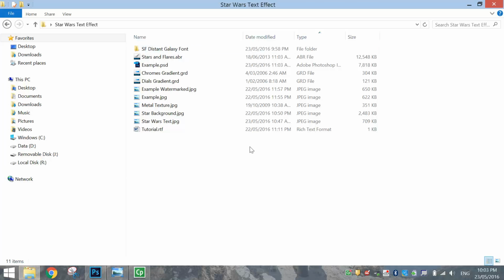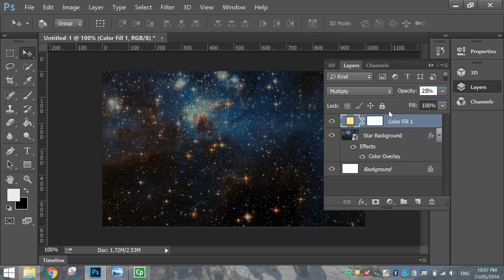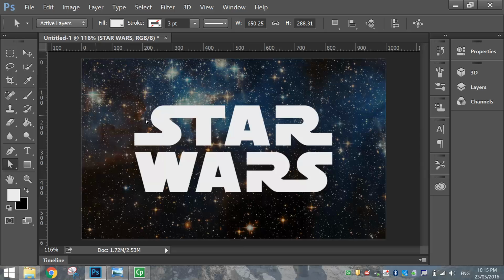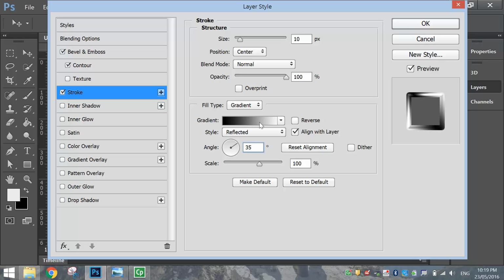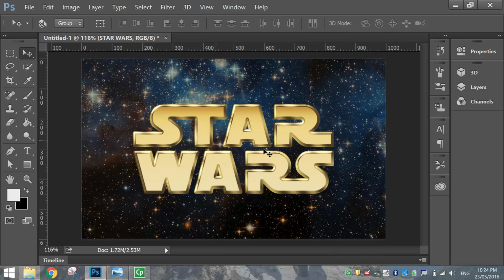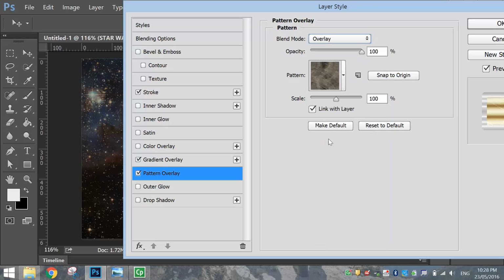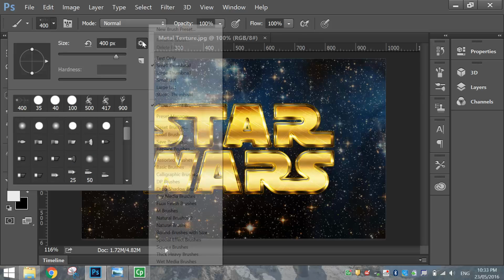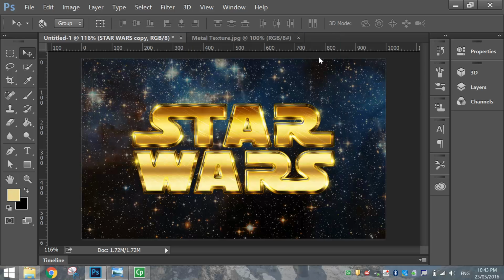Make a Gold Star Wars Text Effect in Photoshop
Learn how to make an awesome Star Wars text effect using Adobe Photoshop CC.